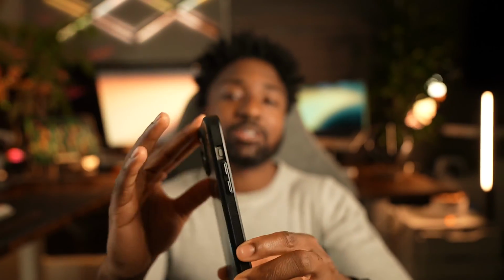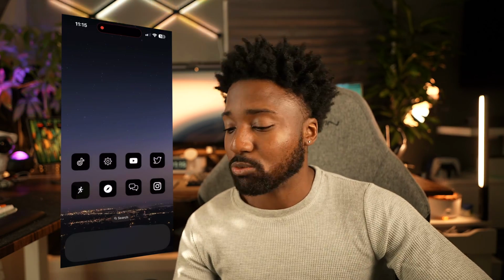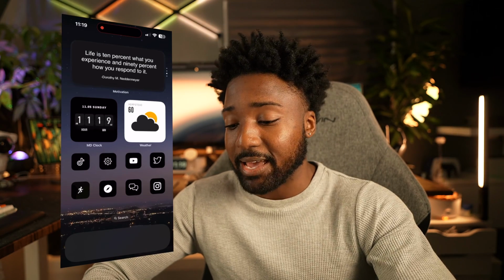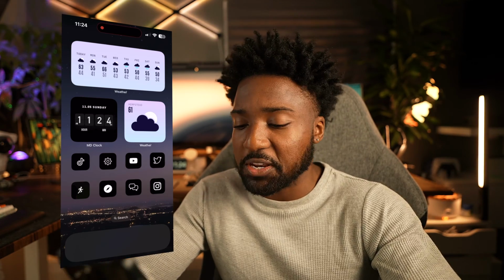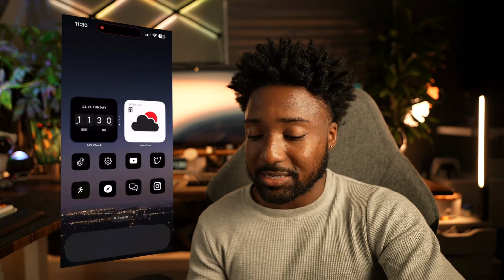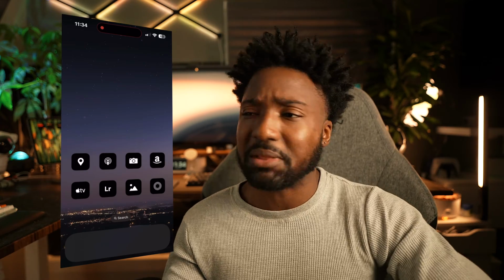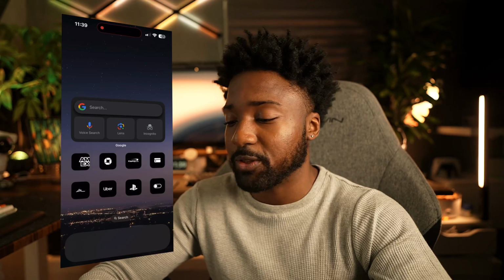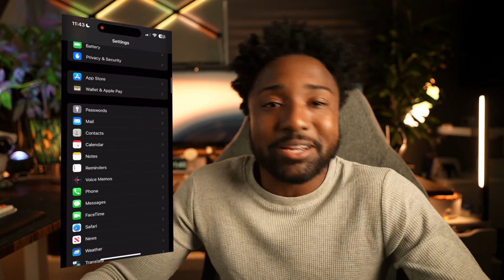What's on my iPhone 15 Pro! | iOS 17 Homescreen Setup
FUSION Wallpaper Pack - new Wallpaper Pack:

Case I'm using: (Carved):

Weather App:

Blank Widgets: